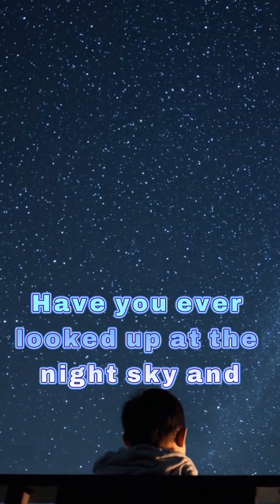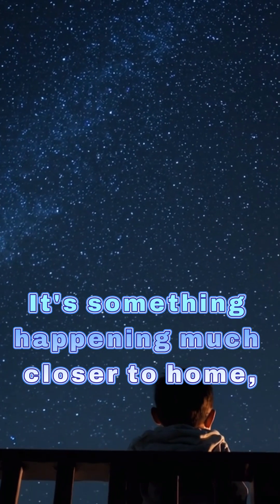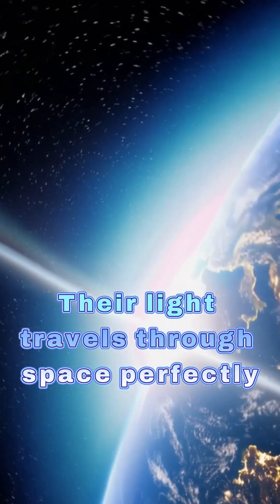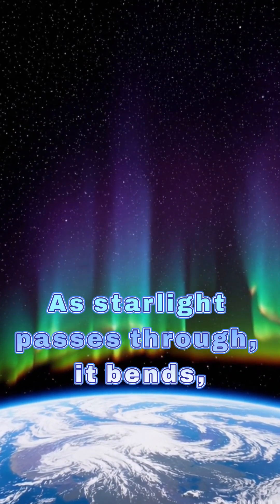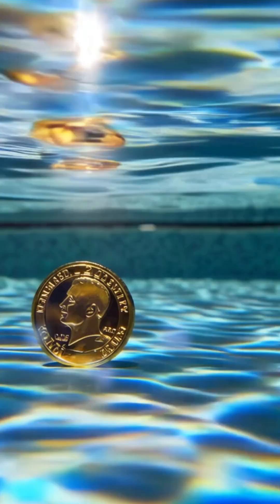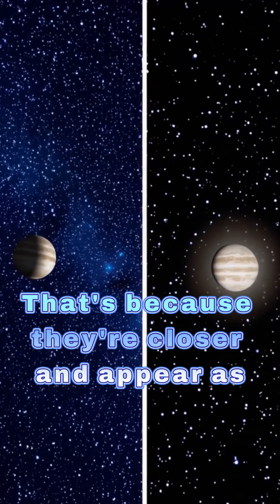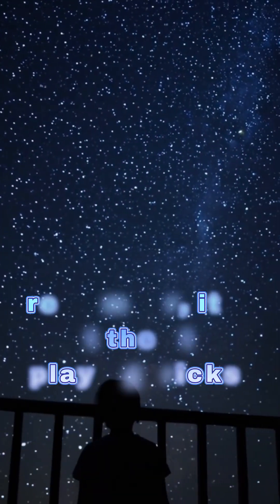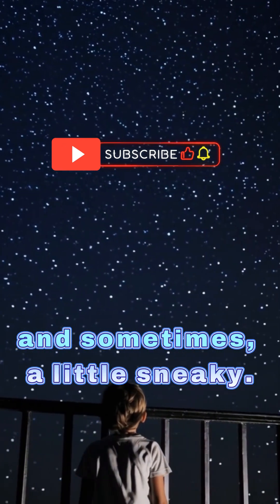Why Do Stars Twinkle at Night? (The Sneaky Science Behind It!)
Ever looked up at the night sky and wondered why stars seem to twinkle—as if they’re winking back at you? Spoiler: the stars aren’t twinkling at all. The real trick is happening much closer to Earth.

In this quick 2-minute video, narrated by our curious French Bulldog guide, you’ll discover:
✨ Why starlight shimmers when it hits Earth’s atmosphere
✨ How it’s like looking at a coin under rippling water
✨ Why planets shine steadily while stars appear to flicker

The universe is full of wonders—and sometimes the explanation is even cooler than the mystery. 🌌